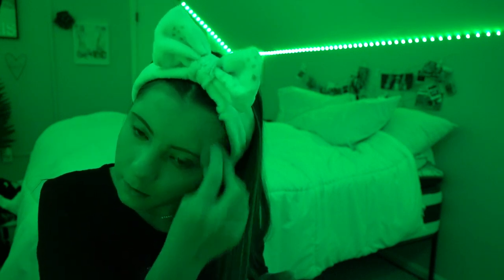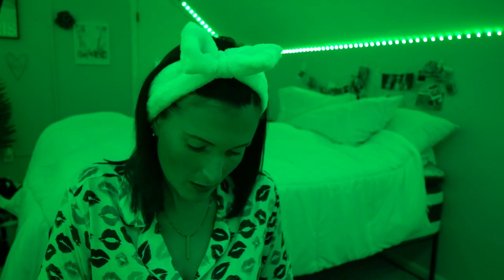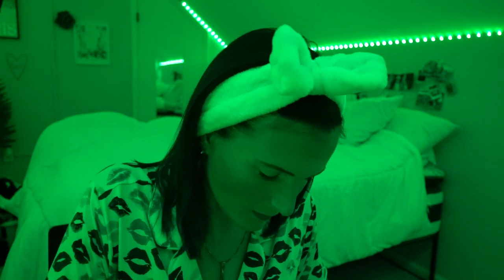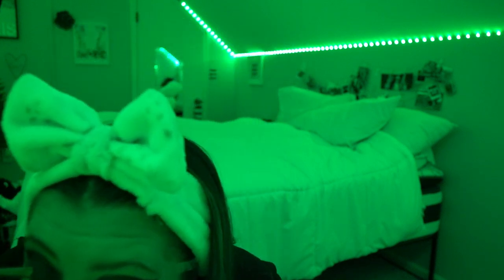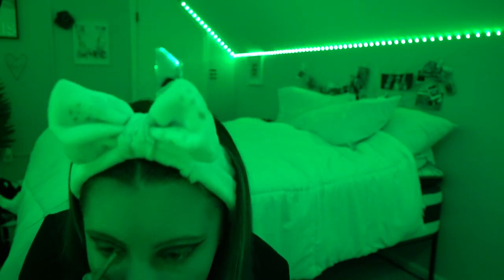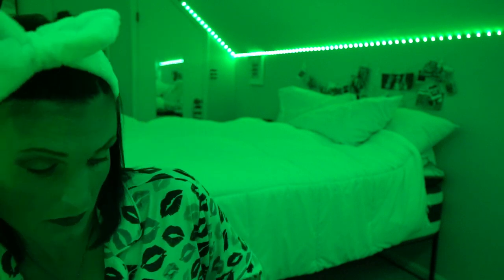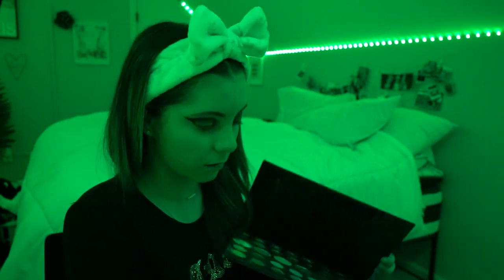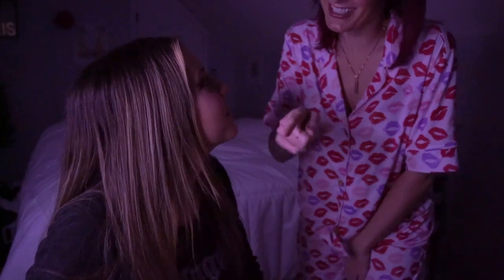We followed James Charles and did the LED Makeup Challenge!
We did the LED makeup challenge! In 30 minutes, we did our makeup entirely under green LED lights! Watch to the end to see our final look!